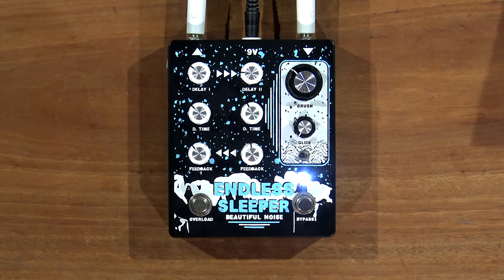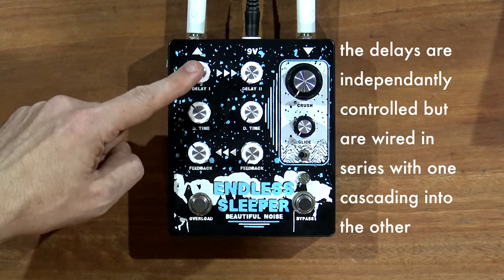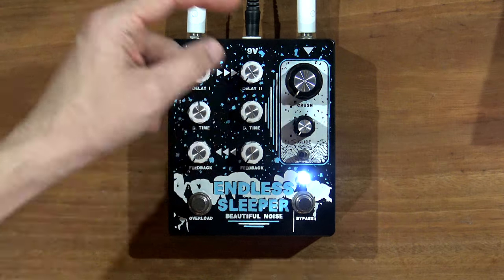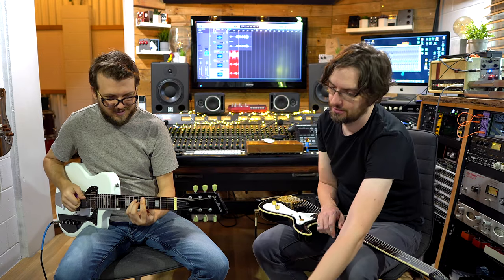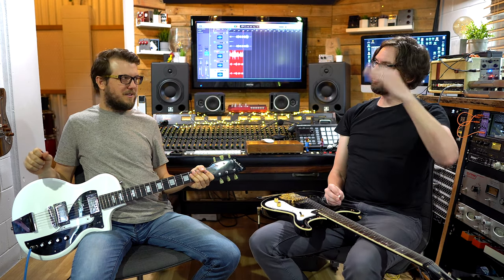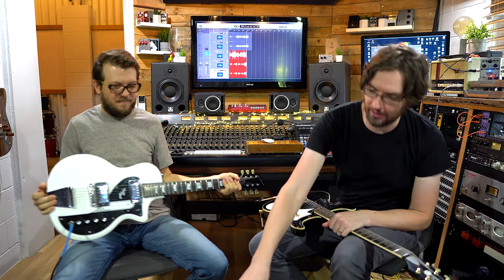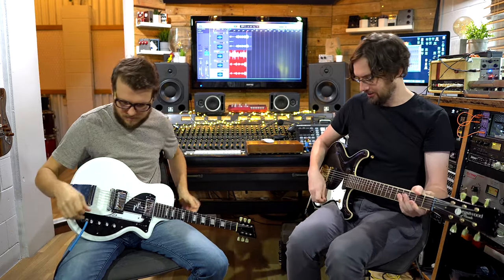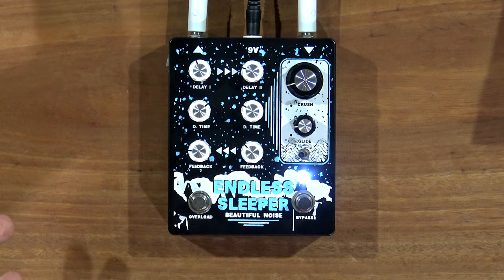Beautiful Noise Effects Endless Sleeper - an AMAZING dual delay/ambience/lofi machine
We are looking at the rather awesome Endless Sleeper by Beautiful Noise Effects...a dual delay with some pretty wild modulation and a bit crusher all in one.

Big THANK YOU to Nick at Beautiful Noise for sending this pedal to us...find out more about Beautiful Noise here:

We play Eastwood Guitars:
Alex’s Guitar: